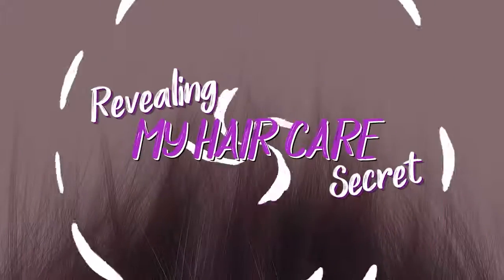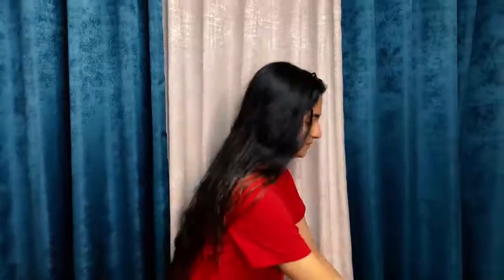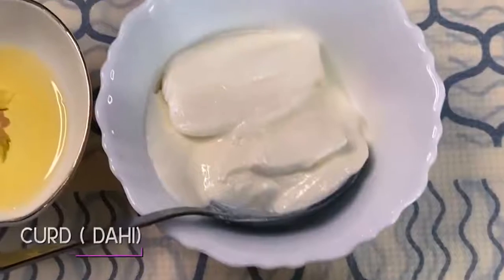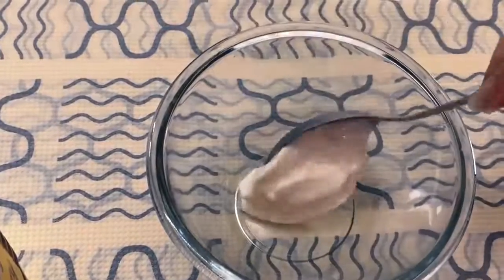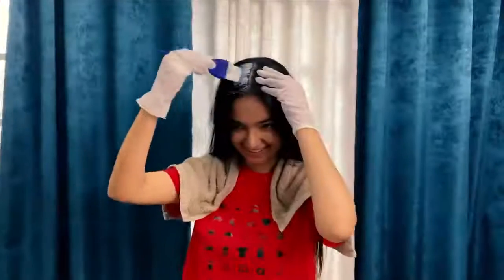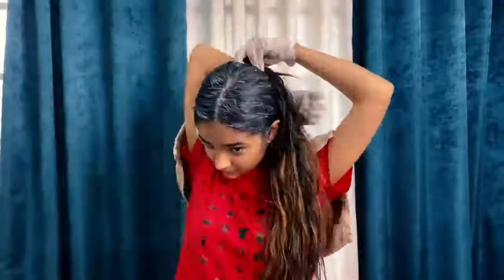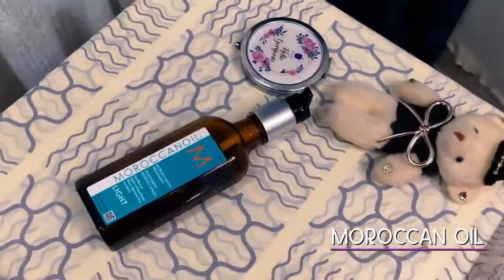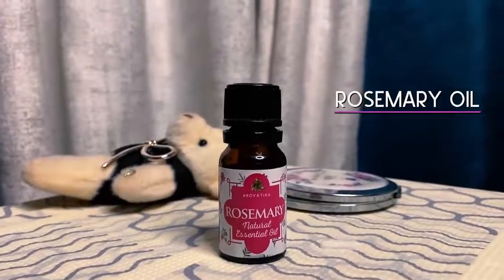Revealing My Hair Care Secret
Revealing My Hair Care Secret   Hair Care Routine   Long, Shiny And Healthy Hair